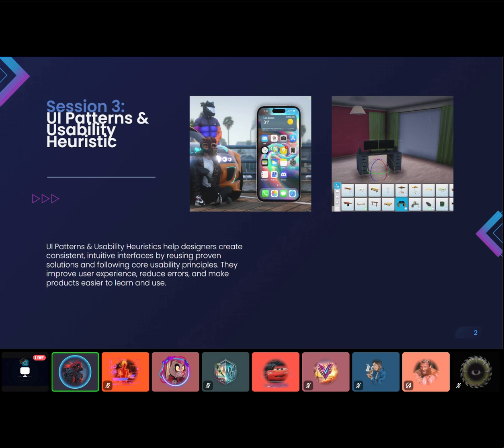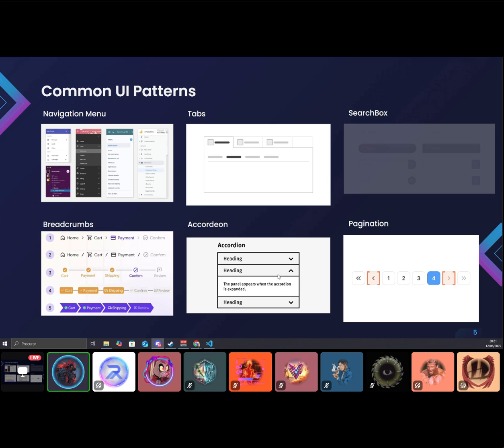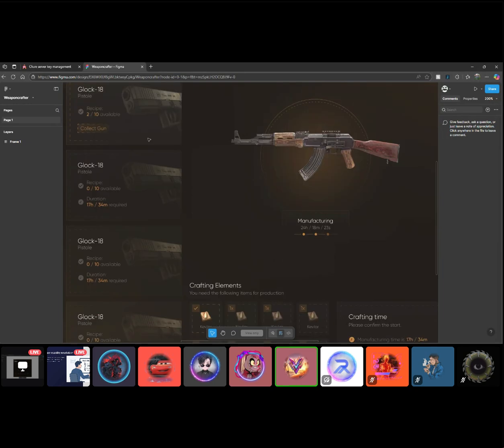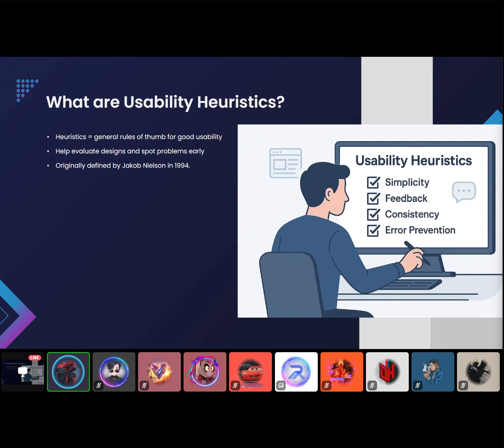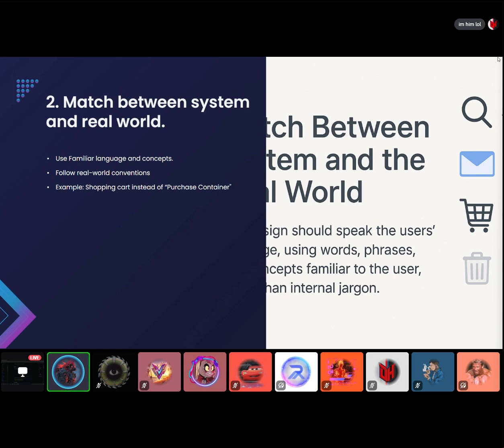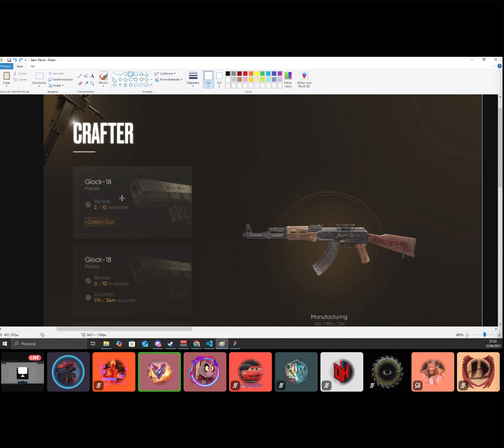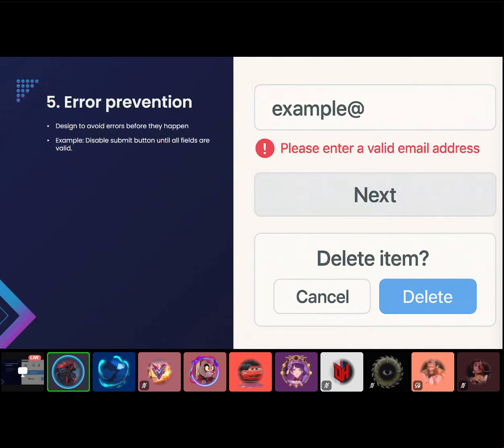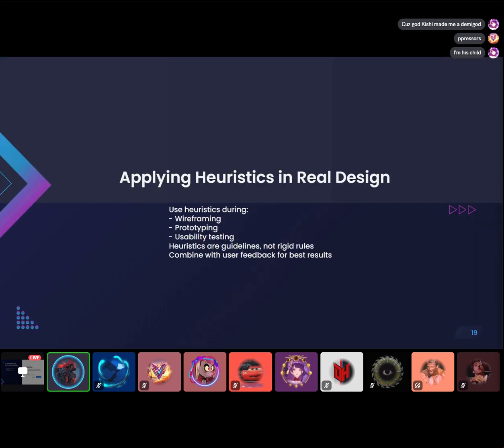Professor RED - UI Patterns & Usability Heuristics - Quasar University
🎓 Quasar University is the #1 developer academy for FiveM — your shortcut to building successful RP servers and custom scripts without wasting months figuring it all out alone.

🎨 Session 4: UI Patterns & Usability Heuristics
Common UI patterns (forms, modals, tabs, toasts)
Nielsen’s heuristics
Accessibility basics
Homework: Evaluate an interface using heuristics